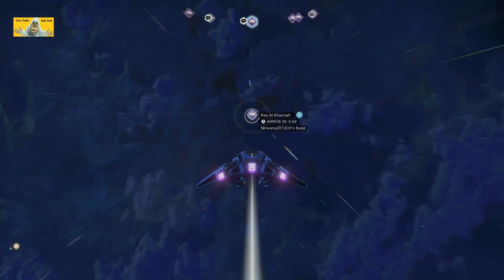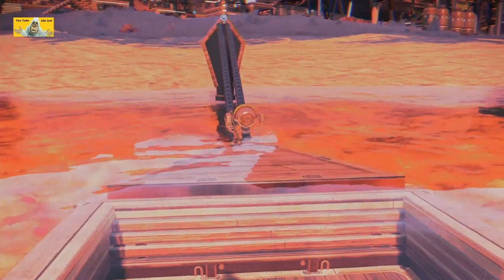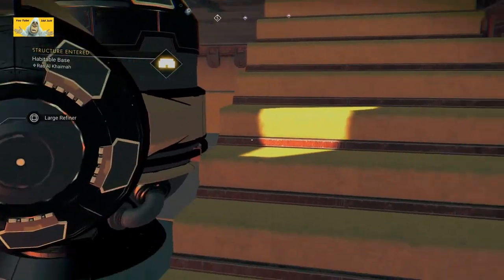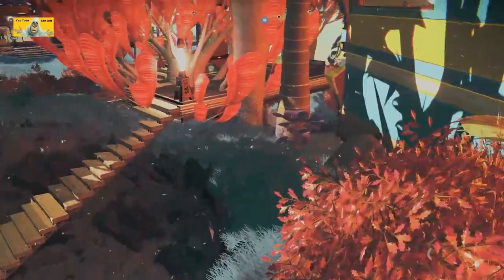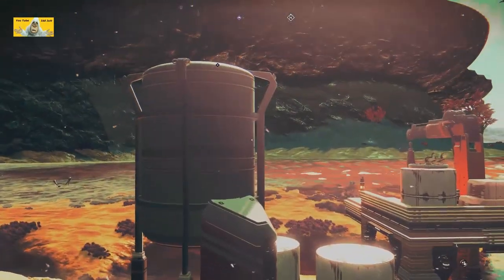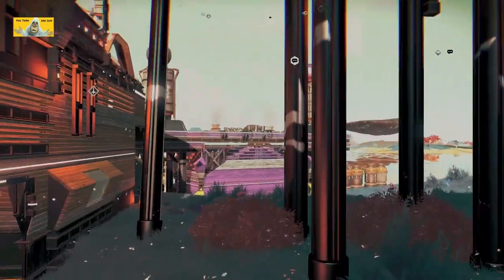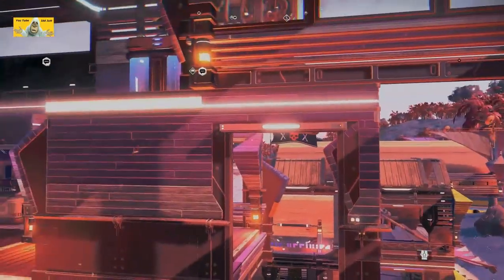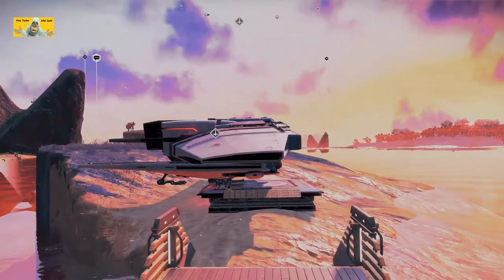#211 | No Man's Sky | Oct 2024 | Tour NMS Player Bases | Get Build Ideas | Idd Jutt